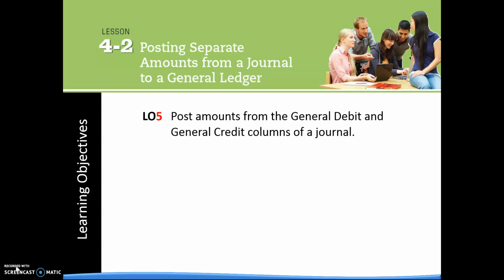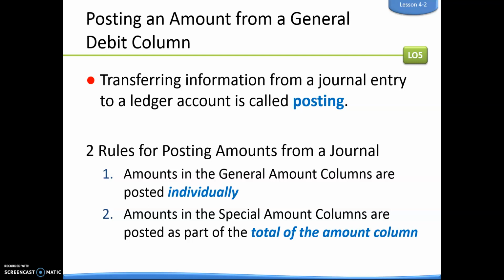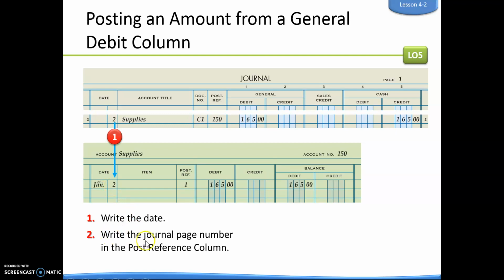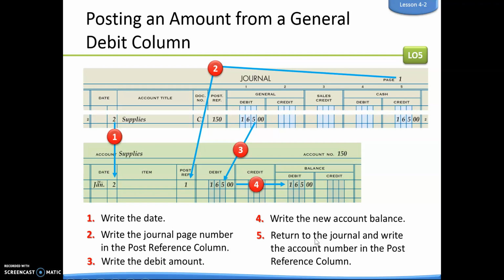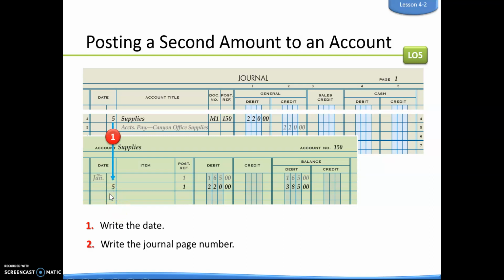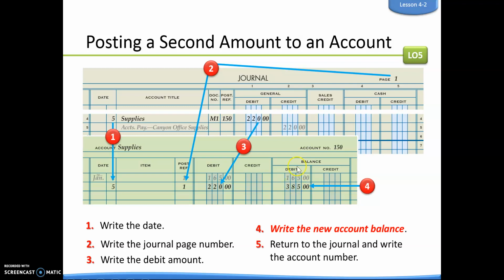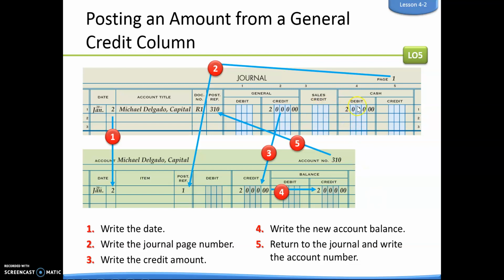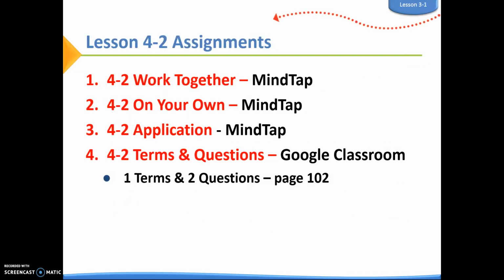4-2 Lecture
4-2 Lecture
Accounting I
Posting Separate Amounts from a Journal to a General Ledger